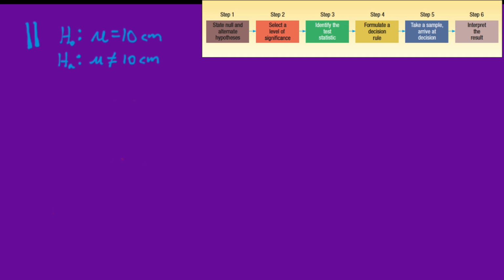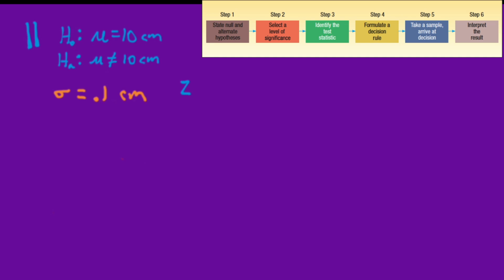Ch 10 Step 3 - Identify the Test Statistic